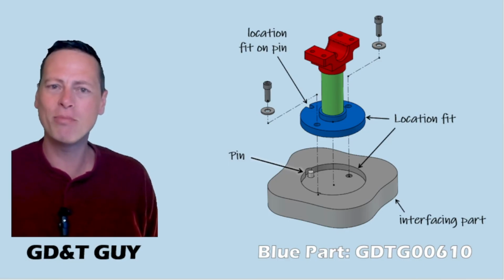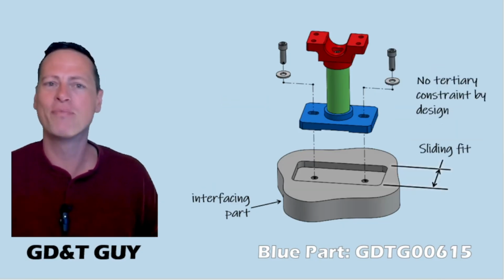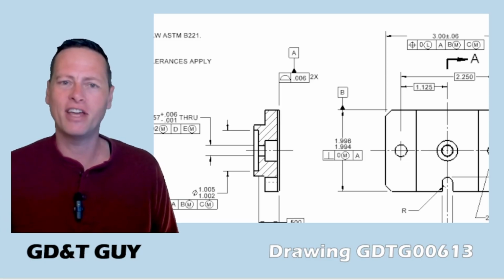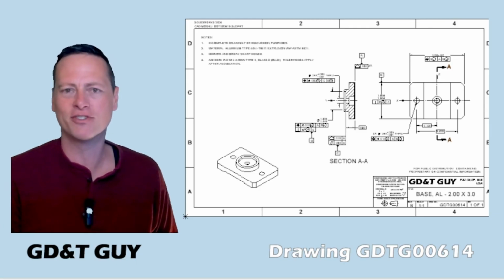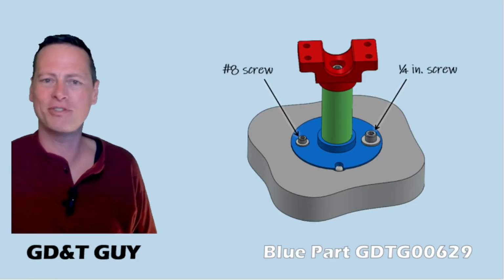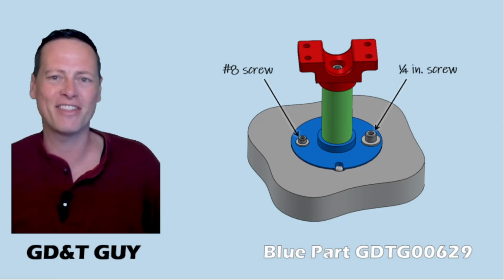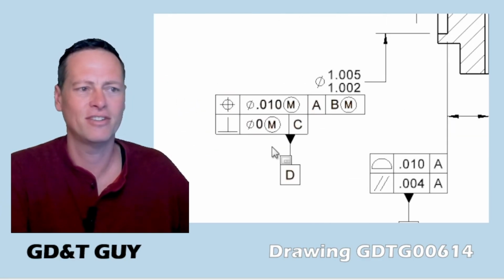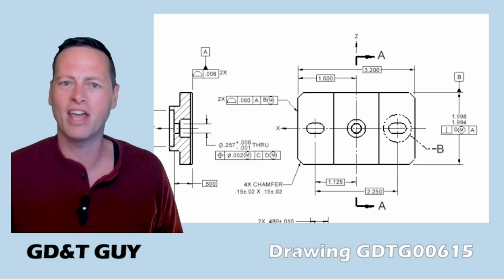Functional Datum Features - Episode 2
The GD&T Guy continues with episode 2 addressing "big question" about GD&T, which is about whether it is always necessary to have datum references to constrain a part in all 6 degrees of freedom, even if that means assigning datum references to features that do not play a role in locating a part in assembly.  In this video, the GD&T Guy reviews the callouts he used on the circular part discussed in video one and evaluates whether some of the same tools could be used on a rectangular part.  This leads into a detailed explanation of Simultaneous Requirements, which together with Functional Datum Features, he describes as a "one-two punch" has the ability to bring down the reigning idea that there always must be datum features adding up to 6 DOF.  He ends with some example drawings that become possible if one accepts this idea.

08:07   Segment Five: Centerplane Secondary Datum - 6 and 5 DOF
15:32   Segment Six: Simultaneous Requirements - Axial Secondary
25:55   Segment Seven: Simultaneous Requirements - Centerplane Secondary
30:57   Conclusions from Episode 2

Free, downloadable pdfs of some of the drawings discussed in these videos can be found